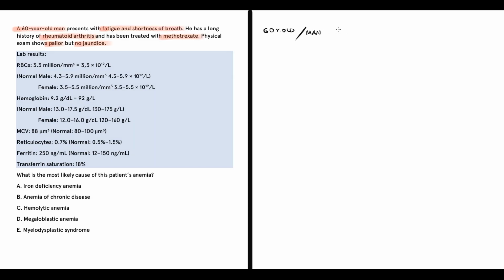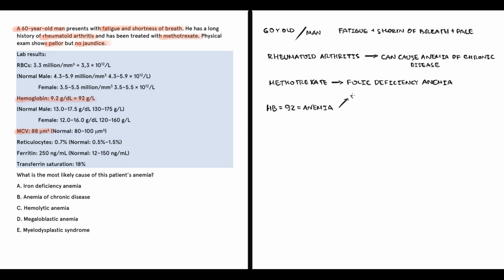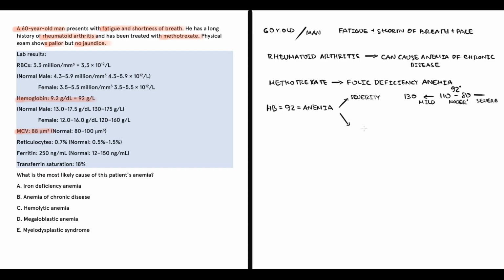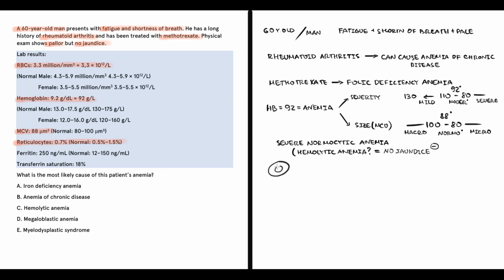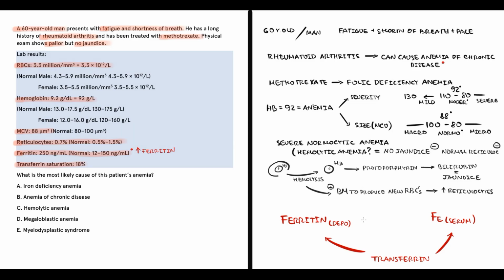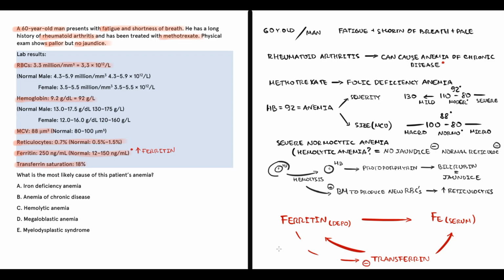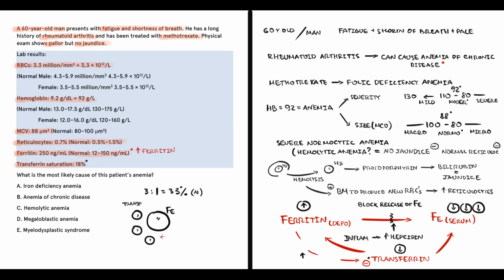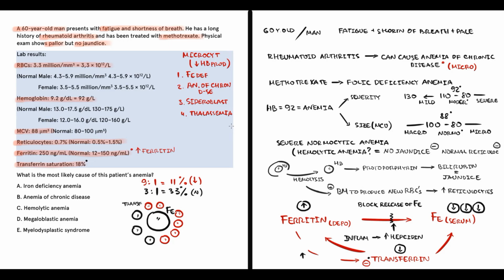Hematology Exam Tips: Mastering Anemia Tests (USMLE High-Yield Beginner’s Guide)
📚 Hematology Exam Tips & Tricks: Mastering Anemia Tests (USMLE High-Yield Beginner’s Guide)

Are you preparing for your USMLE or struggling to interpret hematology tests for anemia? In this video, we share essential exam tips and tricks to help you master the evaluation of anemia. We cover key laboratory parameters, differential diagnosis, and clinical pearls that will boost your confidence on exam day! Perfect for medical students, residents, and healthcare professionals.

What You’ll Learn in This Video:

Exam Strategies: 📖 Tips and tricks for approaching hematology questions on anemia.
Lab Tests: 🔍 Detailed review of Complete Blood Count (CBC), reticulocyte count, iron studies, and peripheral smear findings.
Differential Diagnosis: 🩸 How to differentiate iron deficiency anemia, anemia of chronic disease, hemolytic anemias, and more.
Clinical Pearls: 💡 High-yield mnemonics and exam pearls for USMLE and board exams.